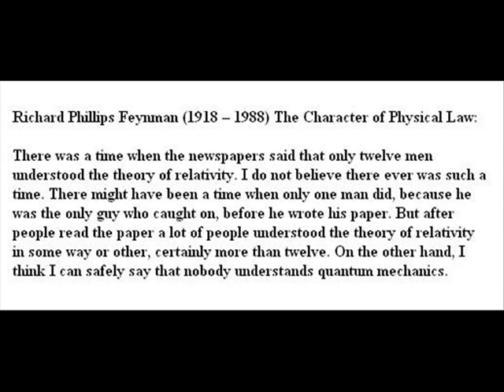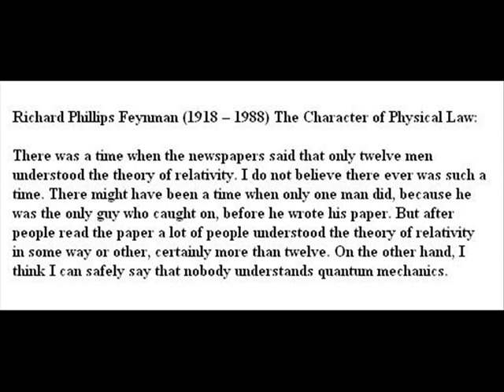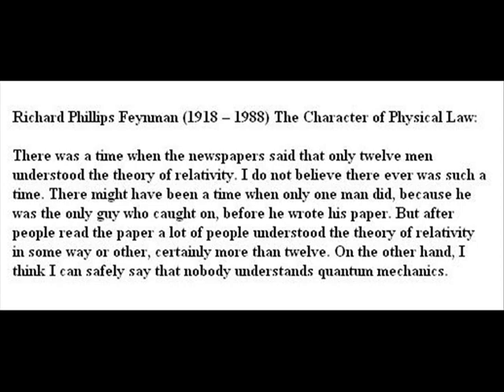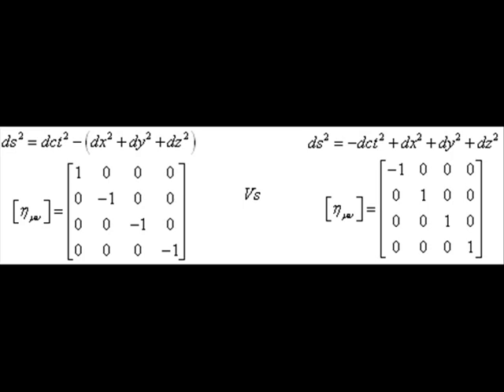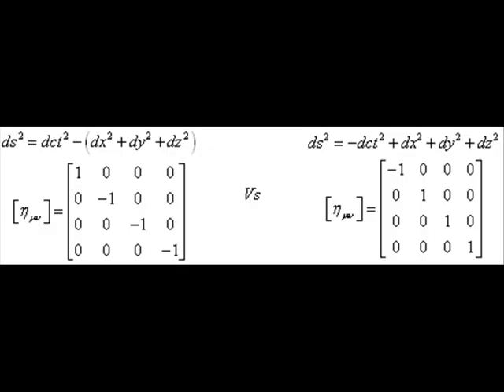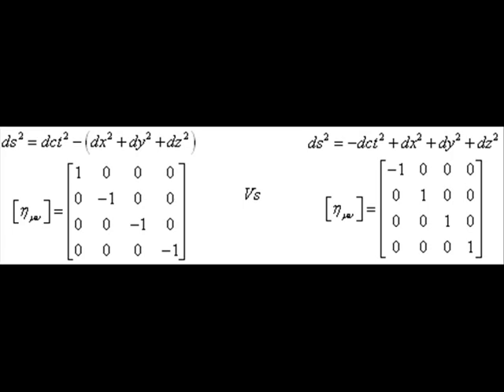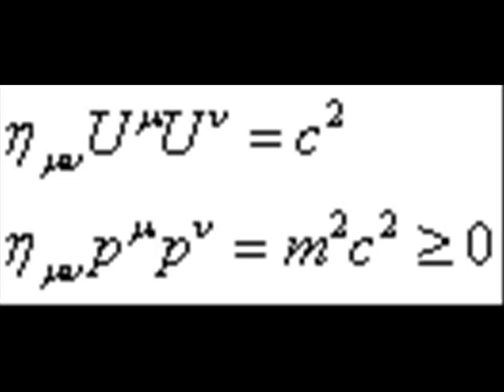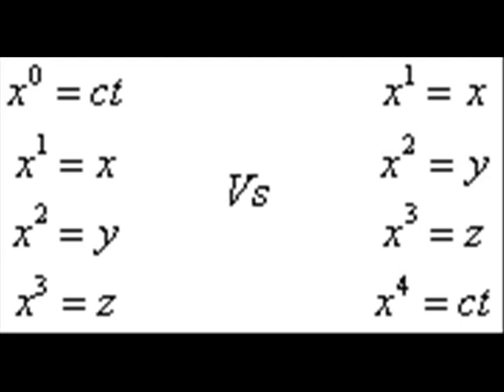Modern Relativity Notation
Notation and conventions for the Modern Relativity site, an online text book on Albert Einstein's special and general relativity theory .